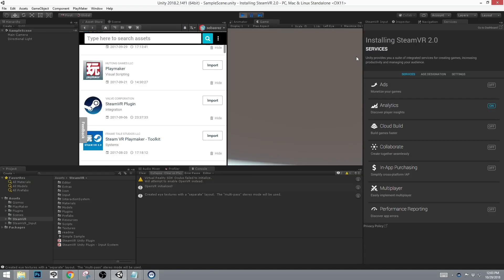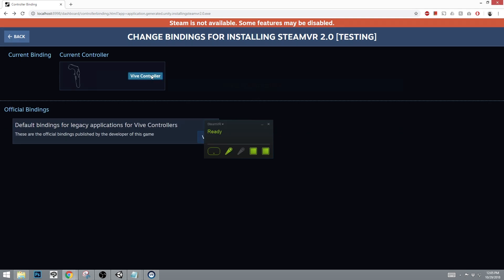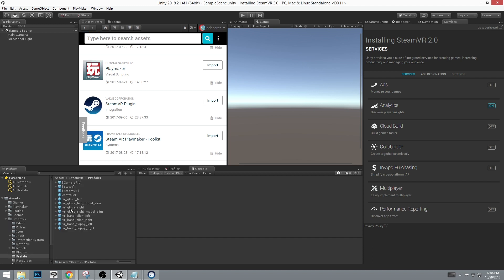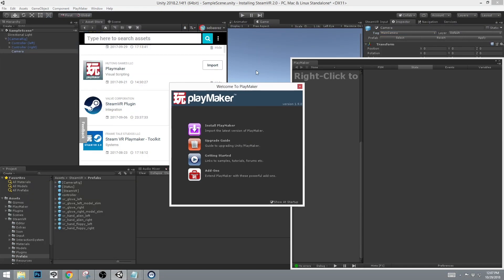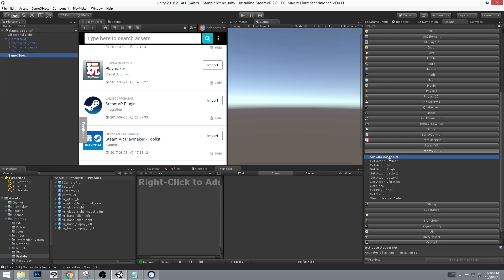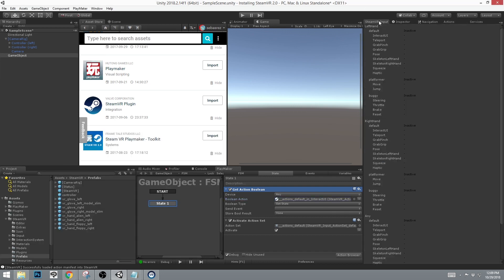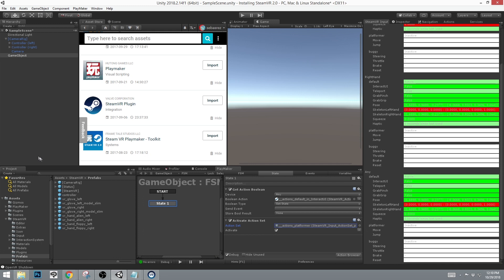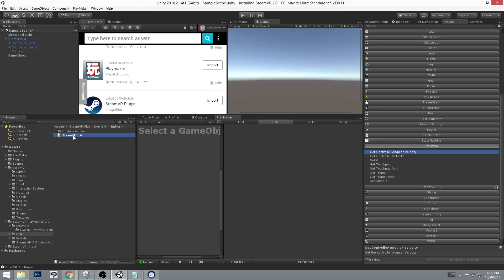SteamVR 2.0 + Playmaker Installation